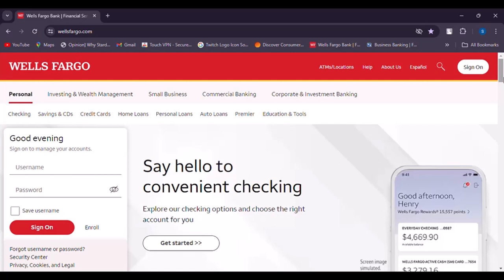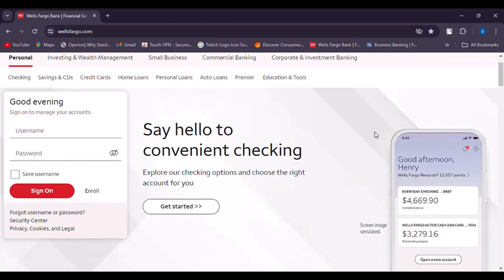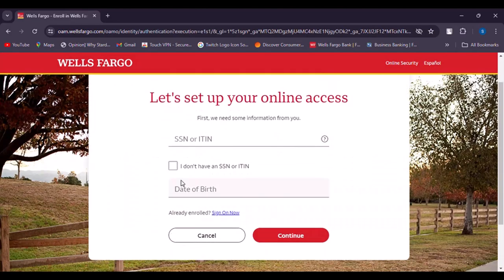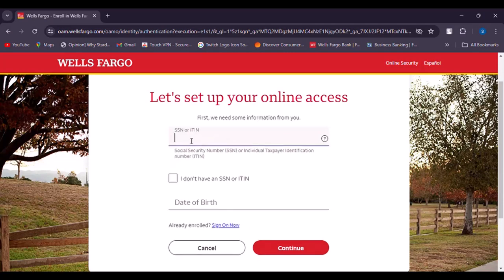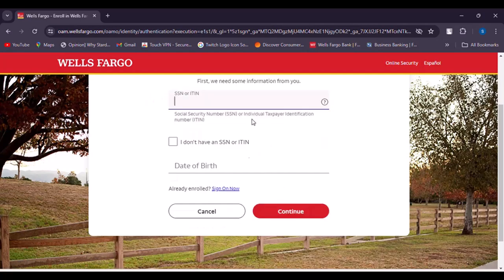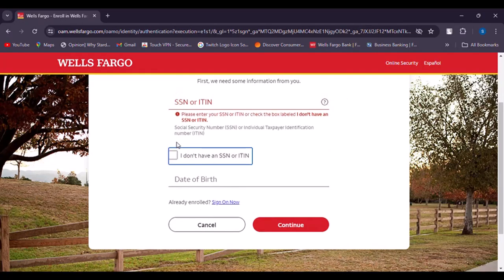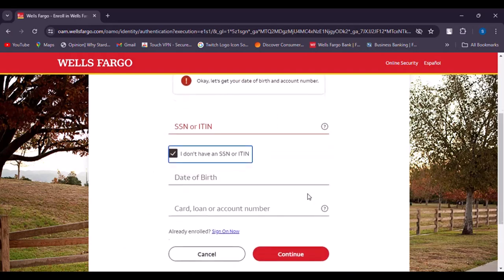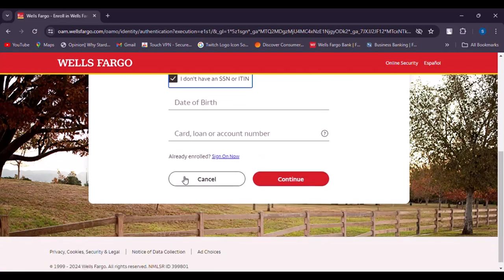How to Enroll into Wells Fargo Online Banking !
In this video, I will guide you on how you can easily enroll into wells fargo online banking.
0:00 Intro
0:14 Access wells fargo
0:21 Enroll
1:41 Conclusion